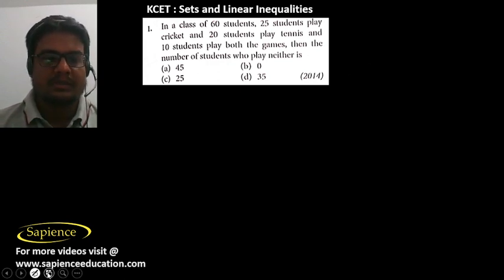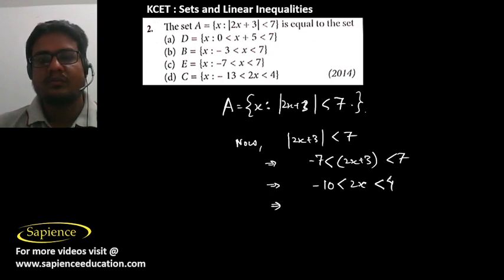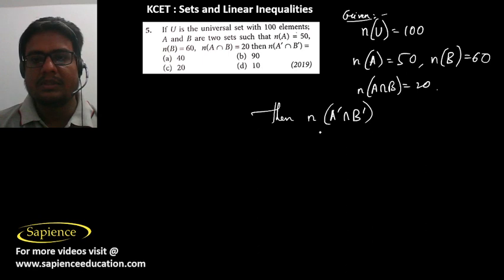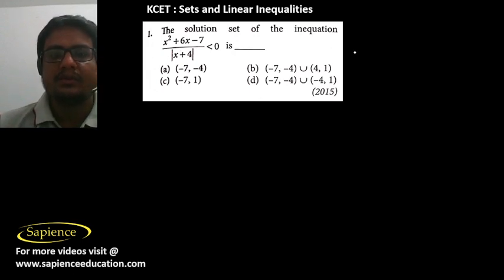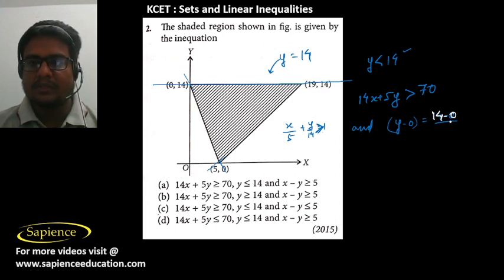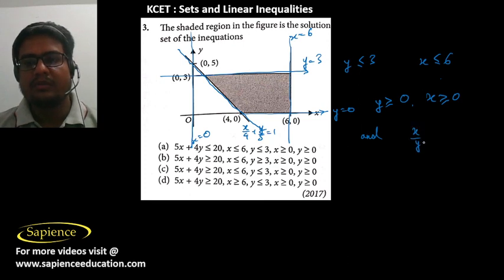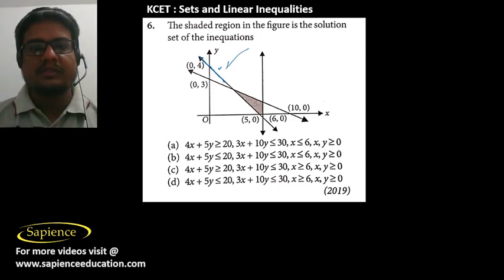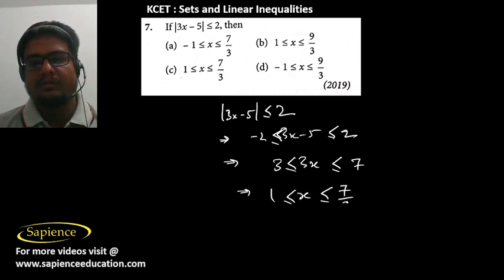Mathematics | Sets and Linear Inequalities | KCET - Previous Years Questions | pyq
cbse class 11 Mathematics| Sets and Linear inequalities